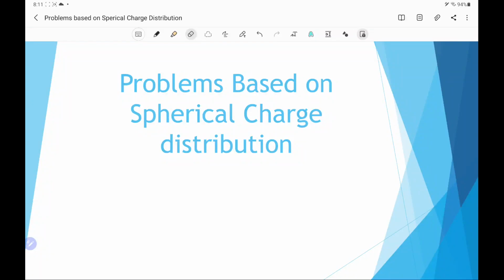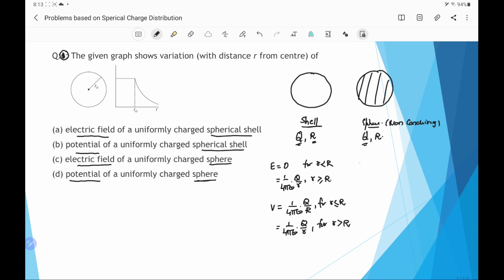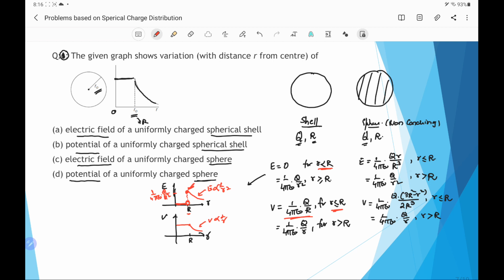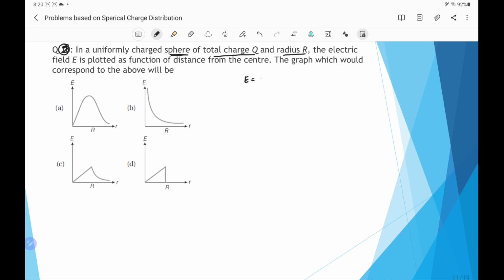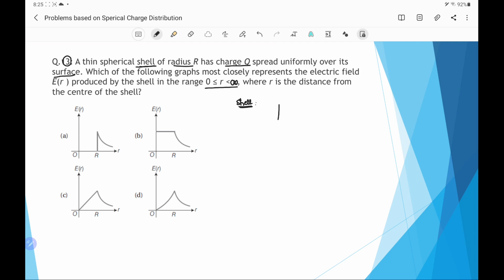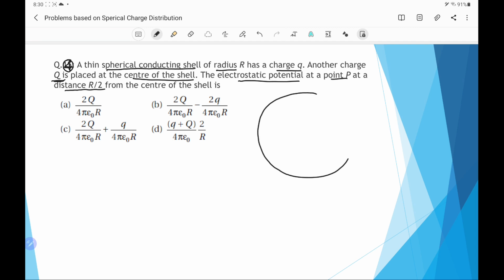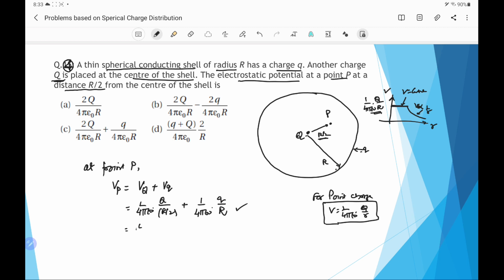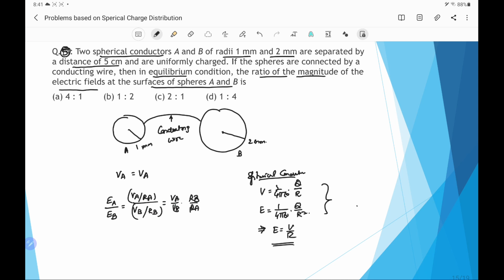Electric Potential: Problems to evaluate E and V based on Spherical charge distribution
This video explains the following :
1) Problem Based on calculating the Electric Field due to uniformly charged Spherical Shell
2) Problem Based on calculating the Electric Potential due to uniformly charged Spherical Shell
3) Problem Based on calculating the Electric Field due to uniformly charged Sphere (non conducting)
4) Problem Based on calculating the Electric Potential due to uniformly charged Sphere (non conducting)
5) Problem Based on Equilibrium of Two spherical conductors in contact.